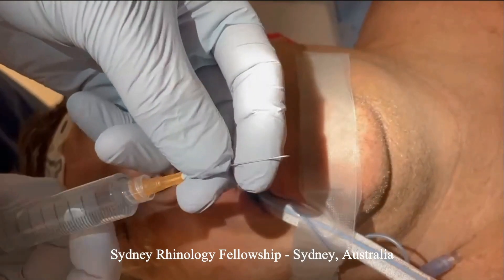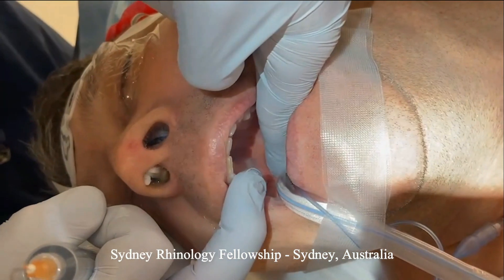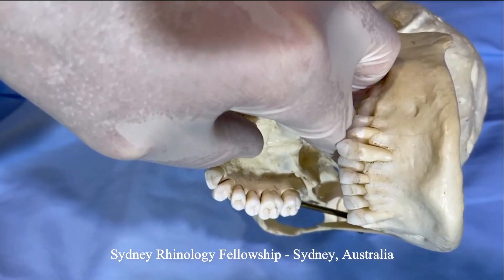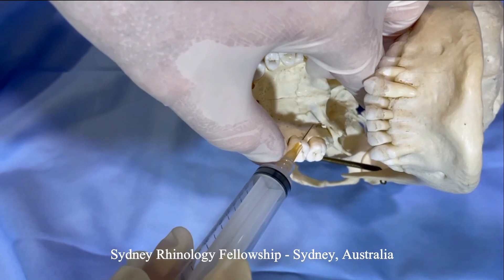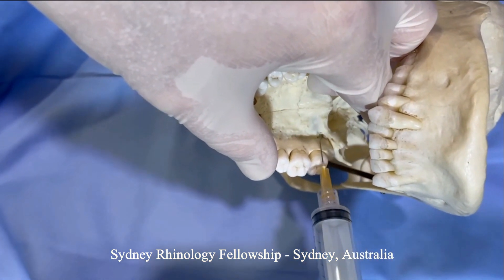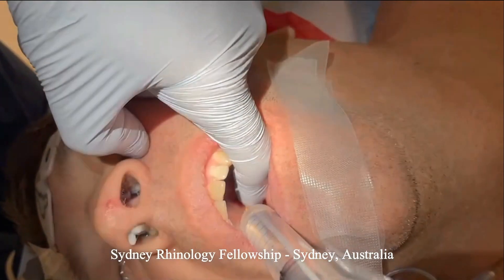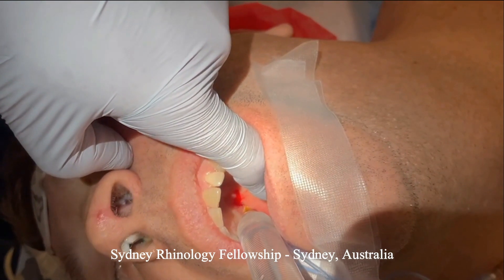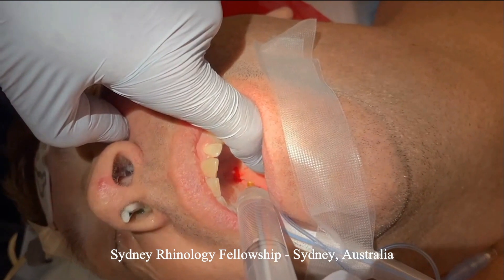How to perform a PPF or pterygopalatine fossa injection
The PPF injection is performed by infiltration via the greater palatine canal (i know i said PPF canal in the video!). This injection assists in both analgesia and hemostasis in select sinus surgery cases.

Original description by colleagues Richard Douglas and PJ Wormald
Conclusion: To perform an effective infiltration of the pterygopalatine fossa, the needle should be bent at 25 mm from the tip at an angle of 45 degrees.

Conclusion: These radioanatomic results suggest that the GPC injection described for adult patients may be safely administered to selected pediatric patients. For patients greater than 12 years old, we recommend bending the needle 45° and inserting it 25 mm. For patients 6-12 years old, the needle should be inserted 20 mm to enter into the PPF. In patients less than 6 years old, the needle may safely be placed 12 mm into the GPC. Each of these descriptions is based on the minimal distance required to effectively access the PPF but with maximal safety in regard to the orbit.

Results: The meta-analysis showed that the GPF is positioned 17.21 mm (95% CI = 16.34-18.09 mm) from the posterior nasal spine, 2.56 mm (95% CI = 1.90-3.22 mm) from the posterior border of the hard palate, 46.24 mm (95% CI = 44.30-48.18 mm) from the anterior nasal spine, 15.22 mm (95% CI = 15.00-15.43 mm) from the midline maxillary suture, 37.32 mm (95% CI = 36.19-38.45 mm) from the incisive foramen, and opposite the third maxillary molar (M3) in 64.9% (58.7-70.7%) of the total population.